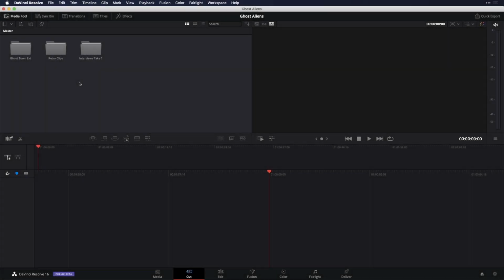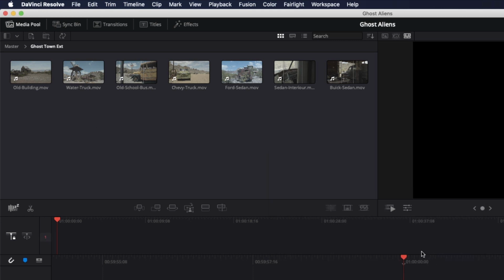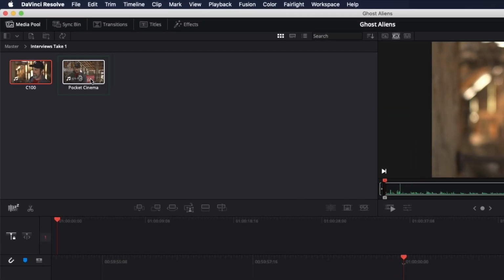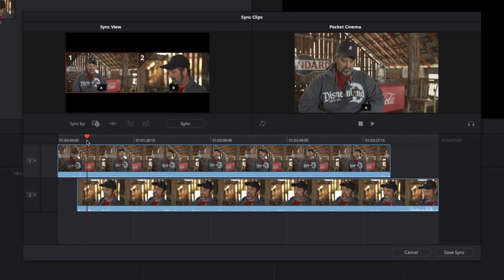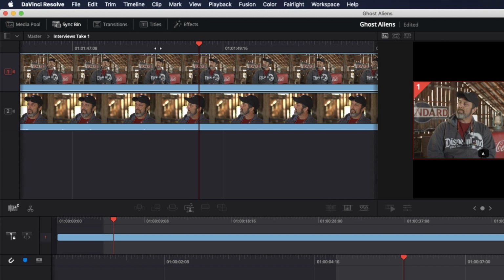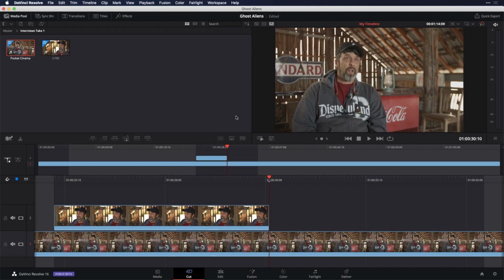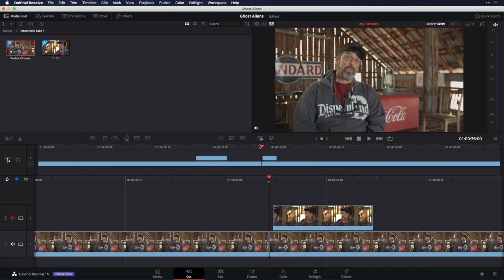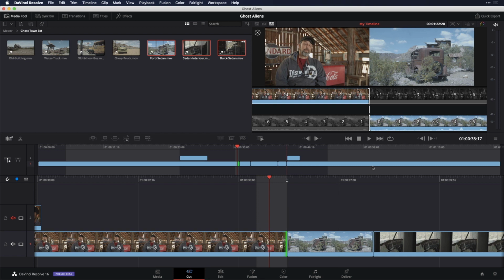MBS 460: Resolve 16.1 Cut Page Enhancements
In this tutorial, Mark showcases the new features in DaVinci Resolve 16.1 Cut Page. Learn how the new Sync Bins work for lighting-fast multi-cam editing. LEARN THE CUT PAGE IN RESOLVE 16!!

EDITING IN THE CUT PAGE - NOW AVAILABLE!!
GET THE CUT PAGE TUTORIAL FOR $20 (REG. $30) USE CODE:  cutpage-10

Topics Covered in this Tutorial:

Sync Clips using Audio Waveforms
Multicam Edit with the Sync Bin
Smart Insert Edits
Using the Boring Detector